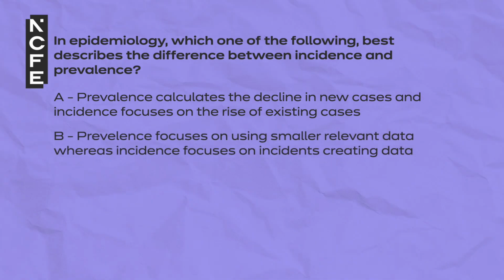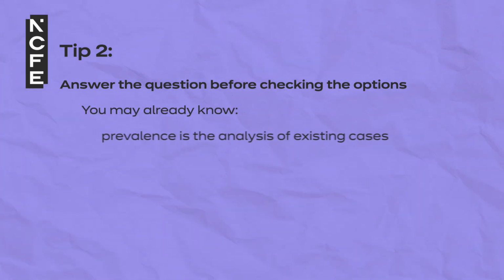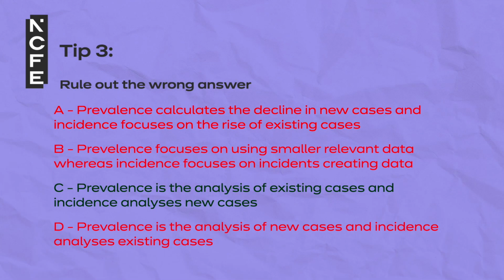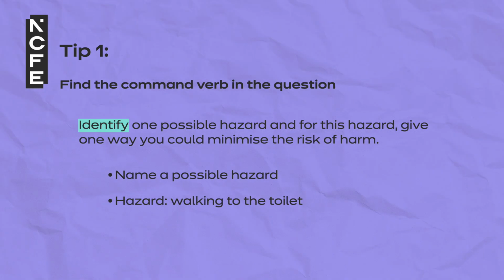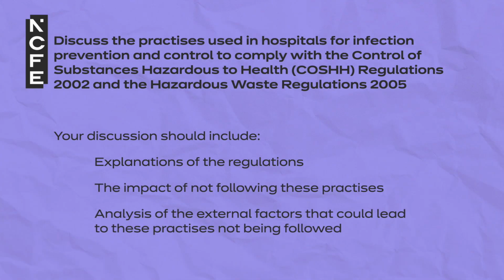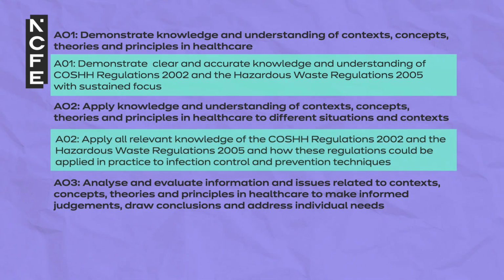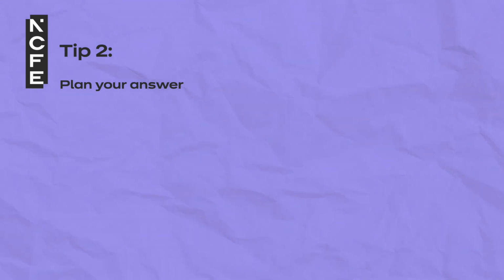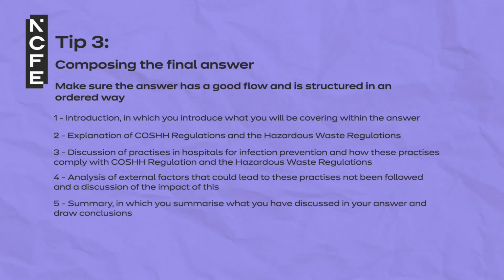Maximising Exam Success - Health